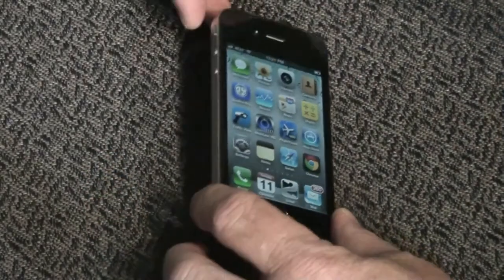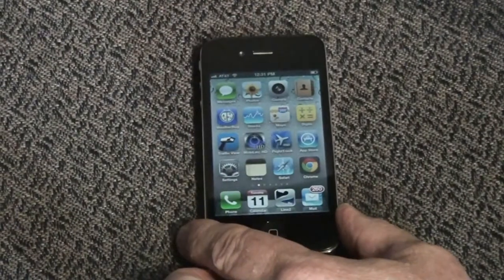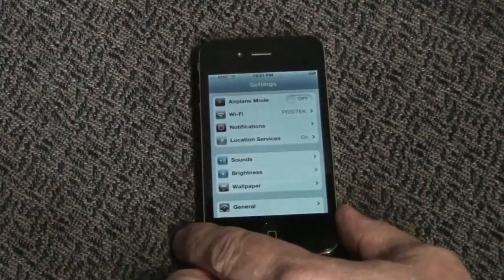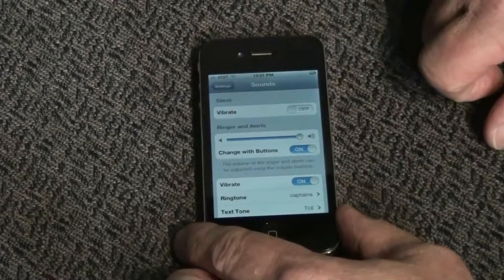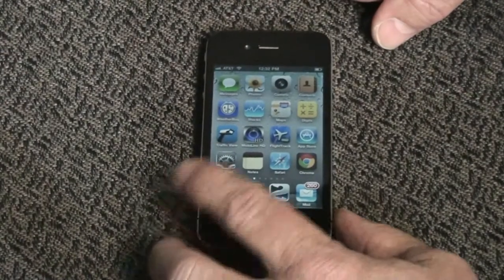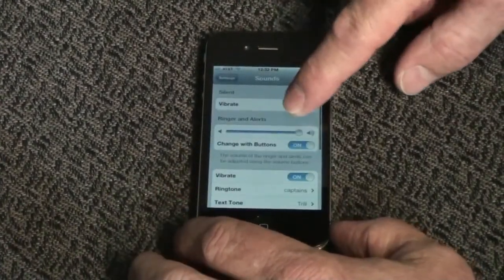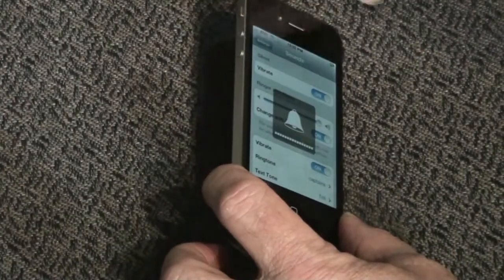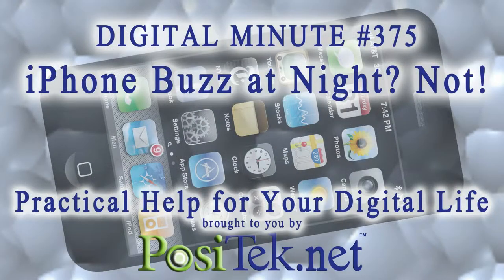Practical Help for Your Digital Life - Digital Minute 375 - iPhone Buzz at Night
Practical Help for Your Digital Life brings you tips on setting your iPhone to keep quiet at night. This is for all iPhones that do not have the Do Not Disturb feature (like iPhone 4 and prior). Chris Gardner shows you quick and easy settings to keep your iPhone from buzzing by turning off the vibration feature at night, and then turning it back on in the morning.

In our videos, Your Tech Coach gives you practical and helpful tips, hints and advice on how to get the most out of the consumer technology you already own. Geek-free help for everyone on the most common problems we all have using our computers, tablets, smartphones, smart appliances, digital devices, online services, social networking and more. Let Your Tech Coach help you get your technology working for you, not the other way around!